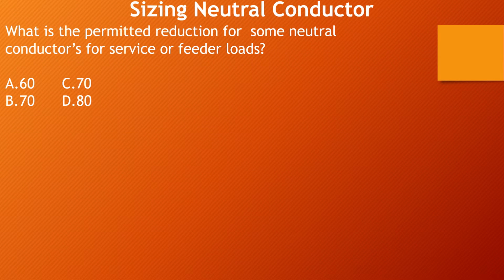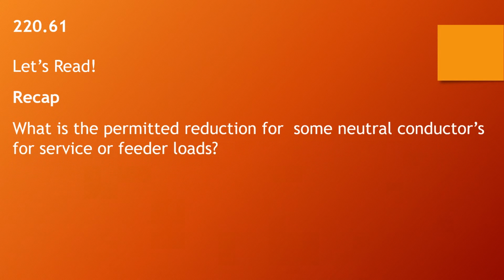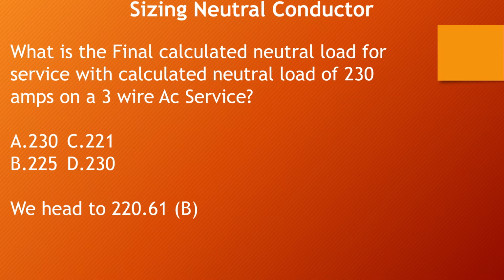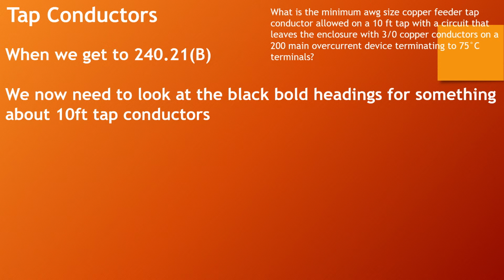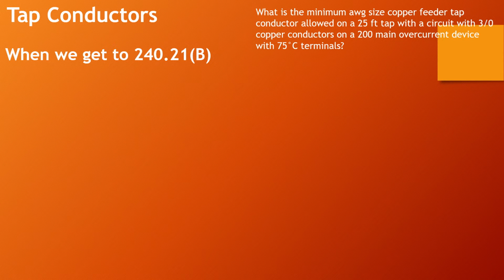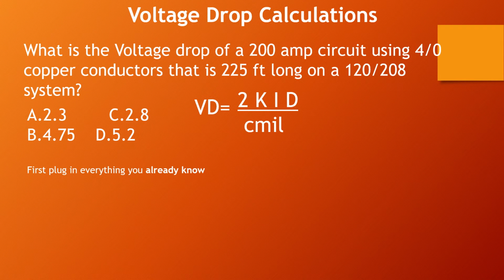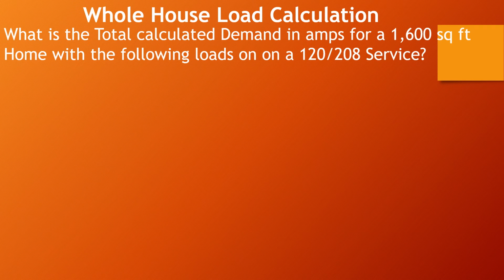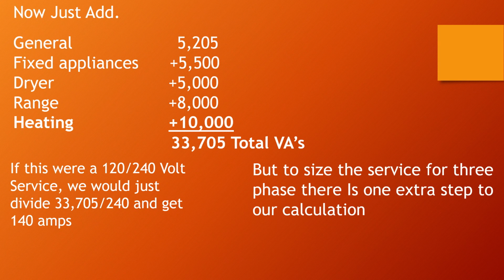Bonus Week 1 How to prepare for an Electrical Licensing Exam. Exam Prep Journeyman Electrician